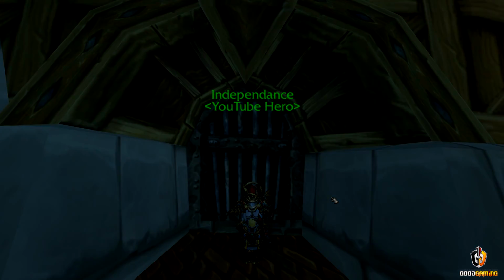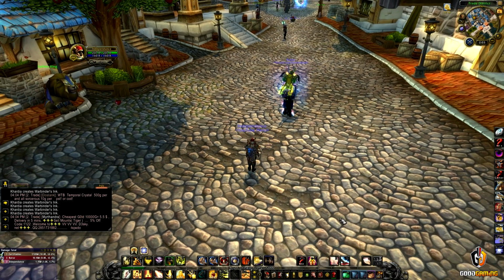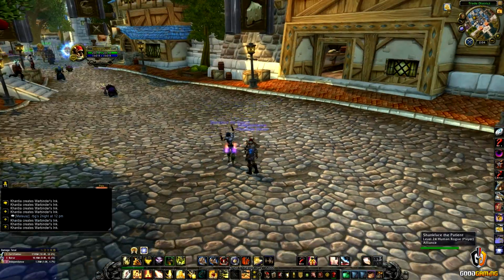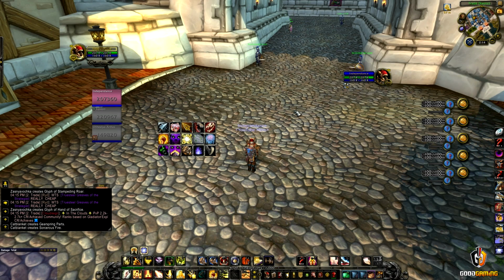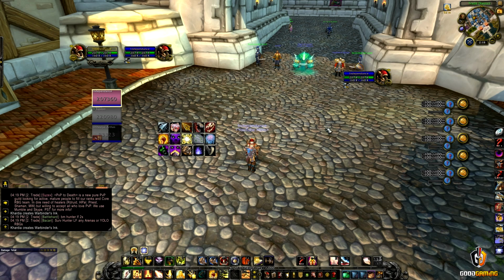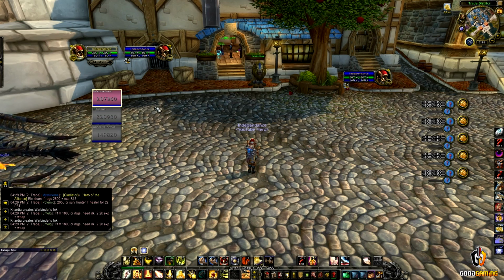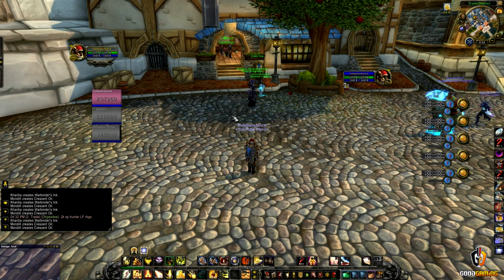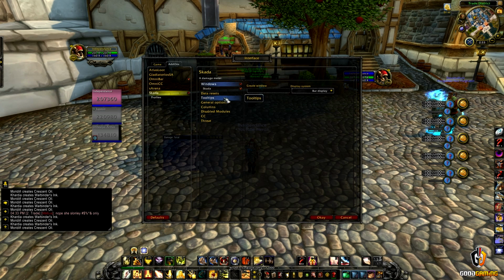UI & Addons Guide: How To Set Up Your UI For Arena - My Setup - [Indy] [1080p] [WoD]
I hope you guys enjoy this guide I threw together for you. You guys wanted this one the most out of everything else on the strawpoll.